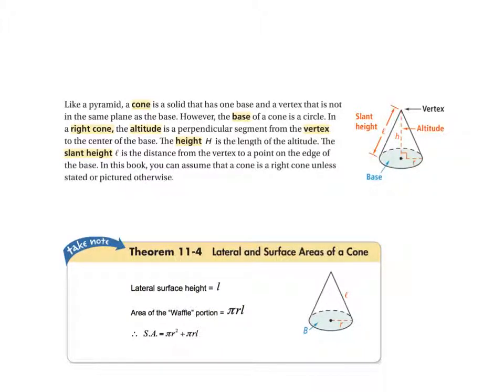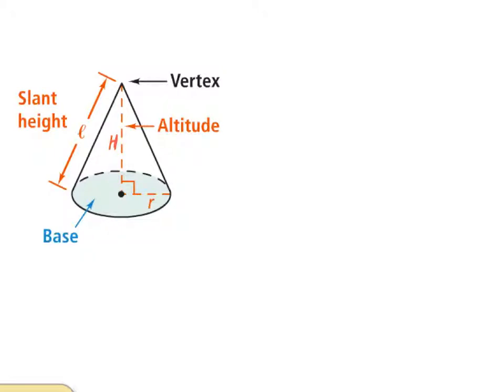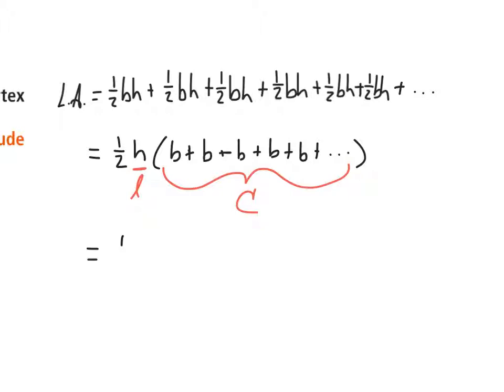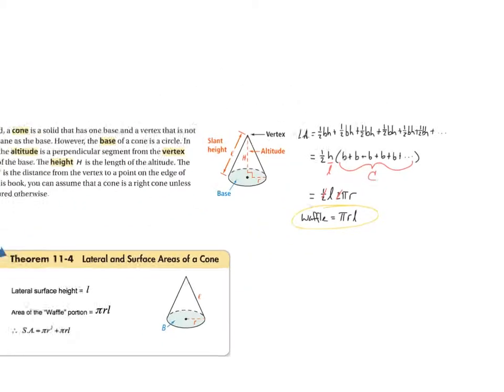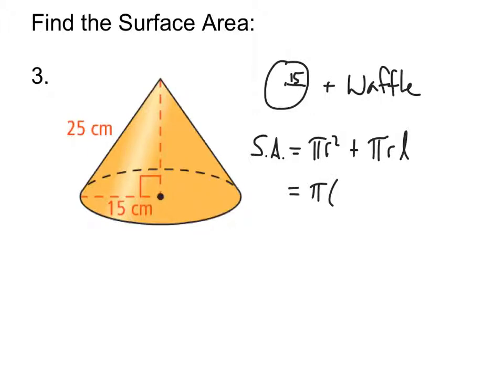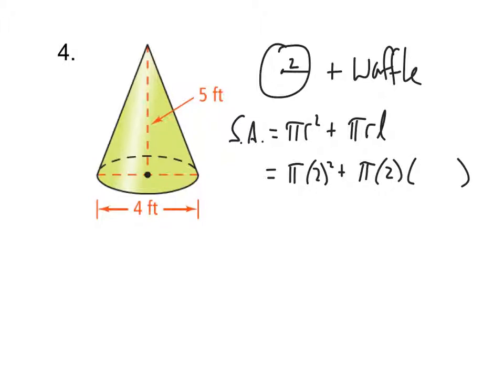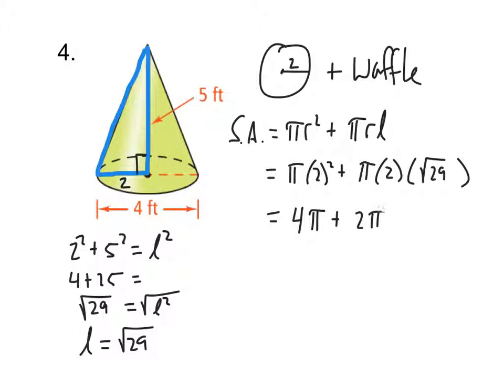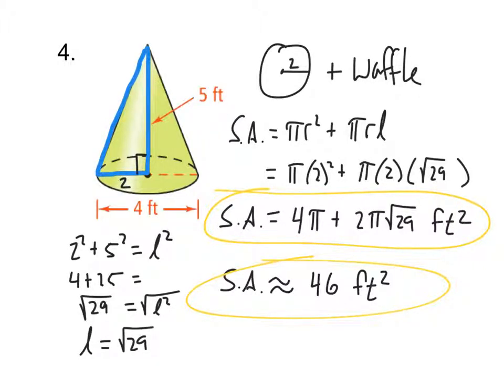Geo Sec 11.3 (Cones) Video Lesson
Surface Area of Cones